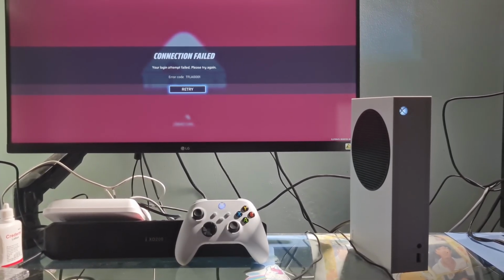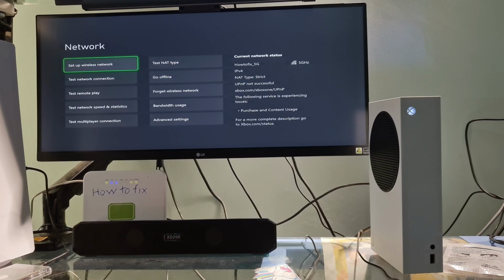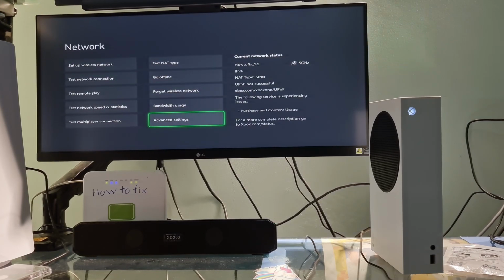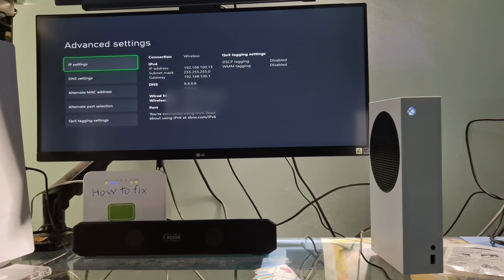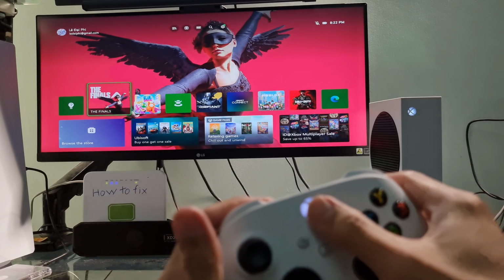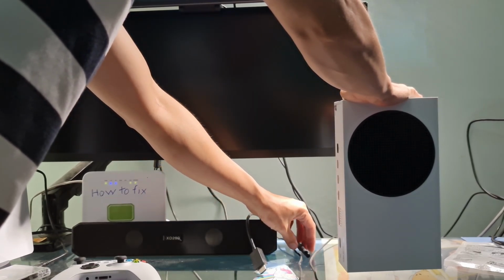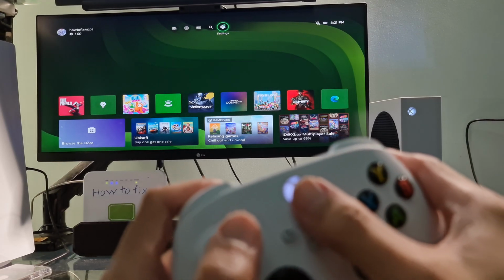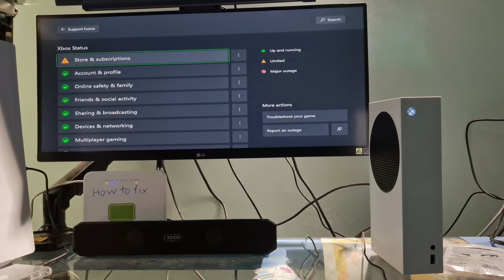Fixed The Finals Error Code TFLA0001 | Connection Failed | Your login attempt failed on Xbox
The Finals Your login attempt failed on Xbox.
Error Code TFLA0001
Connection Failed